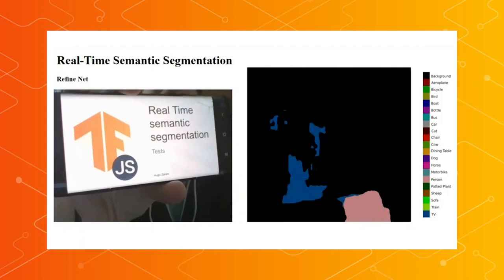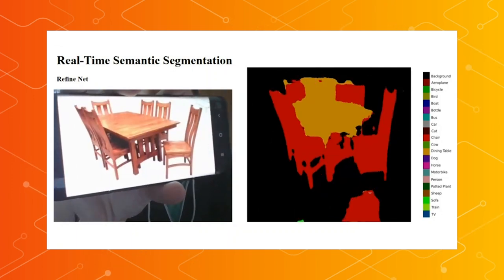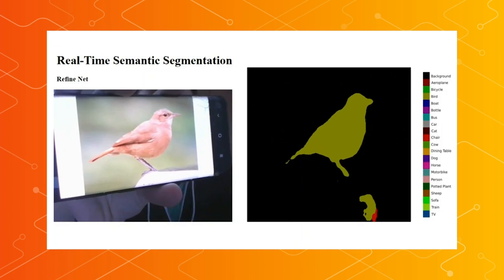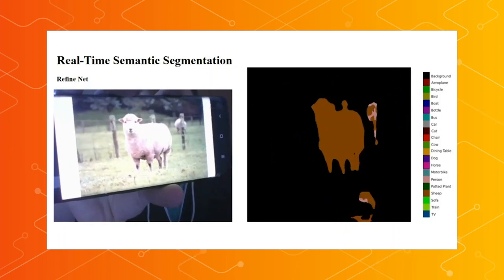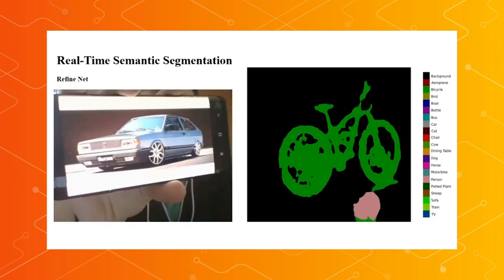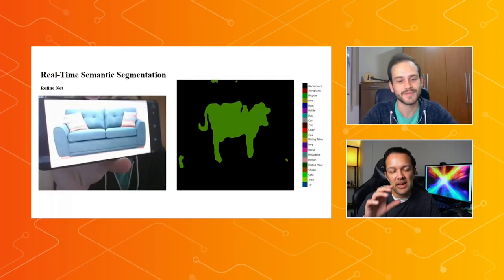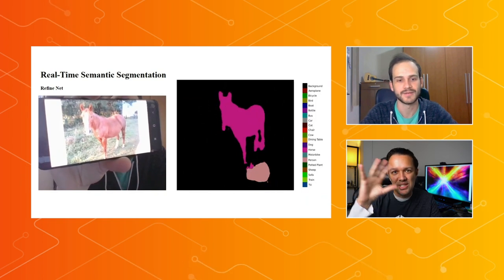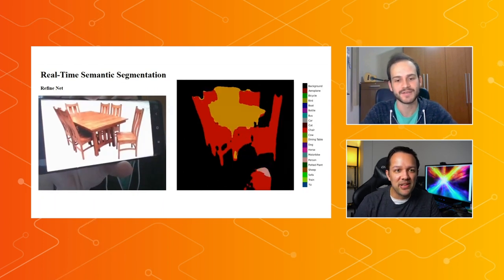Real-time semantic segmentation in the browser - Made with TensorFlow.js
Our 2nd episode of Made with TensorFlow.js heads to Brazil to join Hugo Zanini, a Python developer who was looking to use the latest cutting edge research from the TensorFlow community in the browser using JavaScript. Join us as Hugo takes us through his learning experiences in using SavedModels in an efficient way in JavaScript directly enabling you to get the reach and scale of the web for your new research. Hosted by Jason Mayes, Developer Advocate for TensorFlow.js.